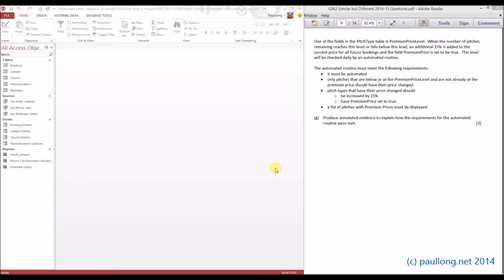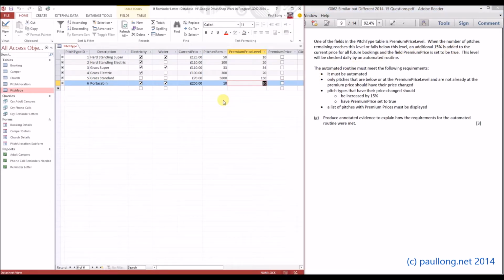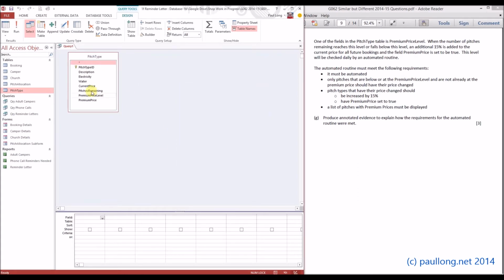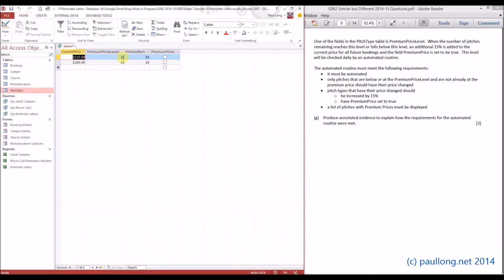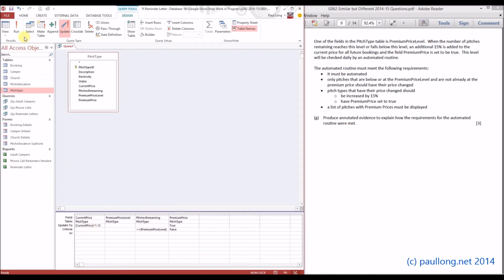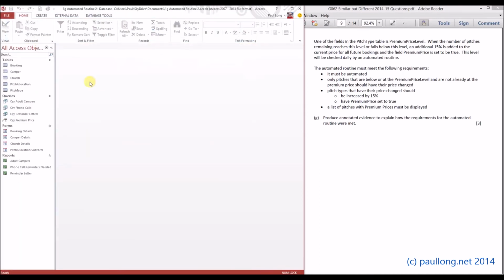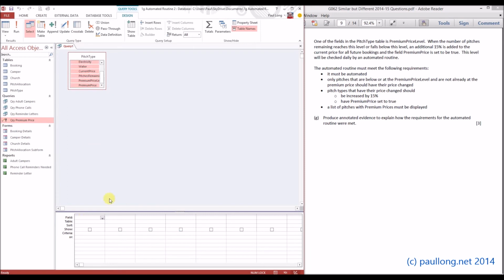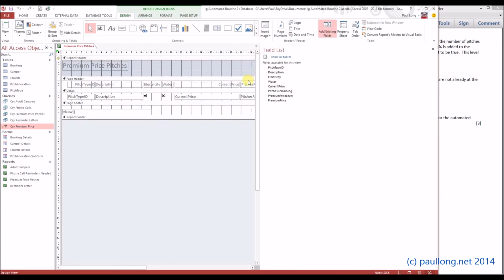1g (1) Queries and Report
Create the update query and the query and report for premium pitch prices